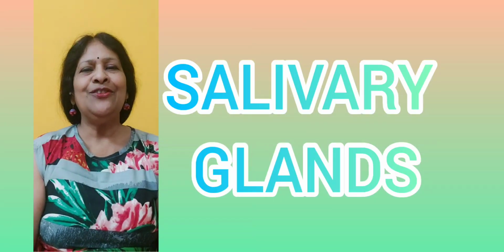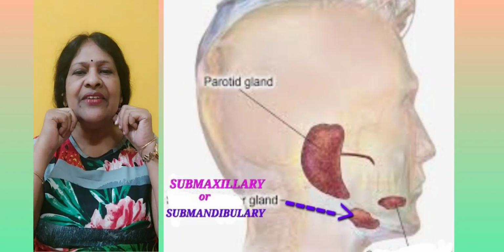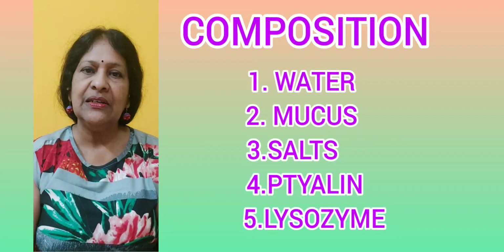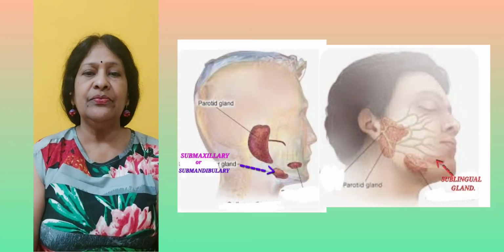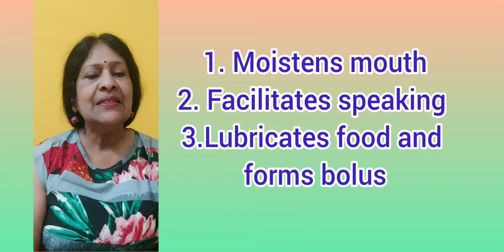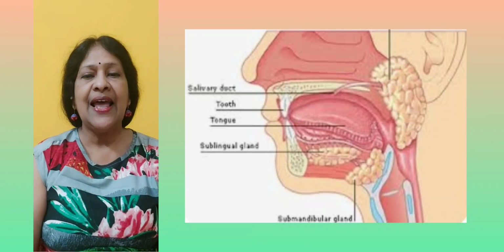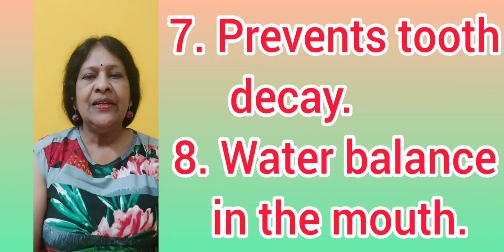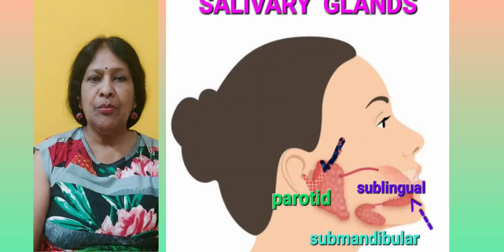(Digestive system-6) Salivary glands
Salivary glands- Parotid,submaxillary/submandibular and sublingual, their sections and significance.